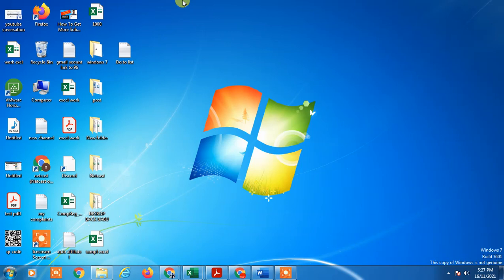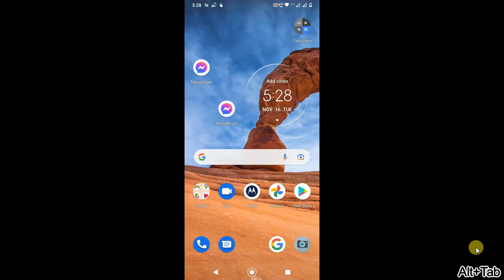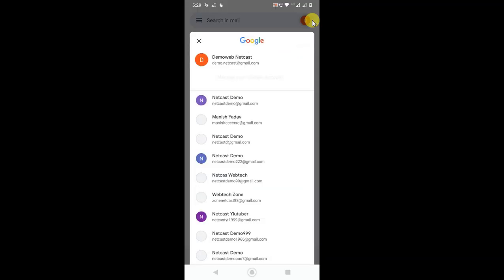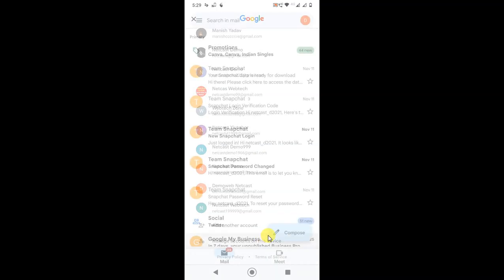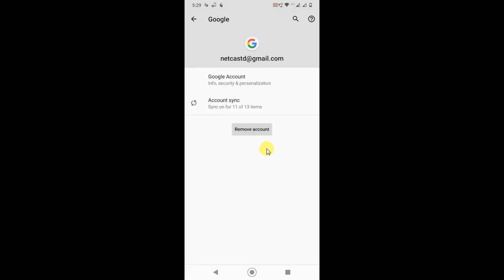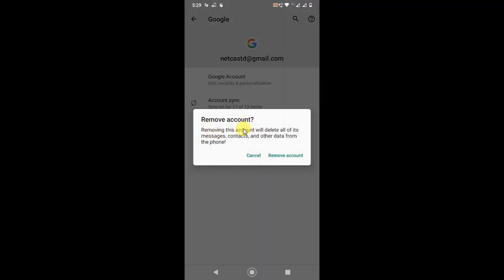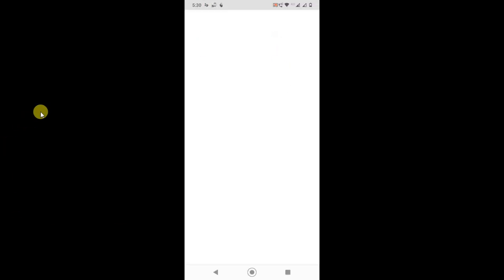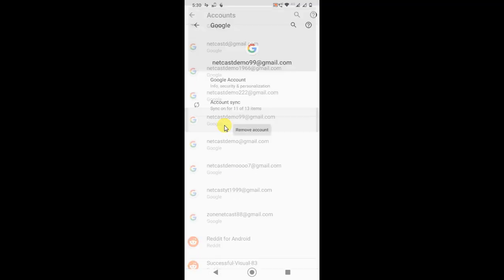How to Logout Your Google Account From Phone? From Phone Logout Google Account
In this video tutorial, we are going to learn, logout google account from android phone . for this go to gmail app and then click on profile photo then you will see option manage account on this account then click on it and new window will option where you can find all your device google account and just select account that you wan to logout . for logout you have to remove your account from mobile. it just remove your account from android you can login again when you want. you can do the same process from mobile settings option in accounts option where you can logout your google account from your android phone.